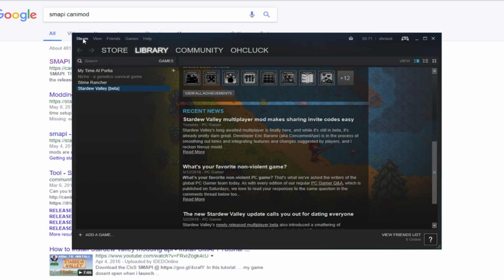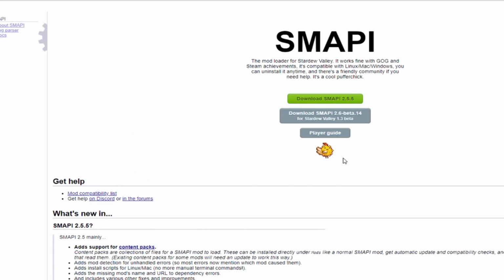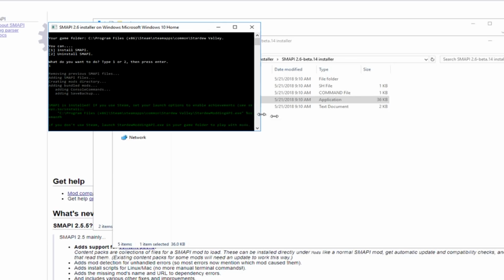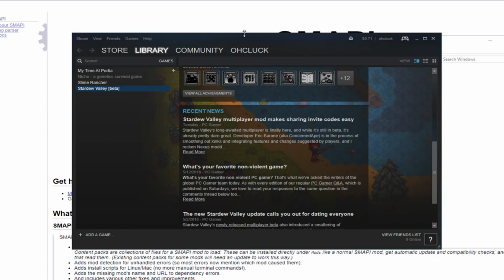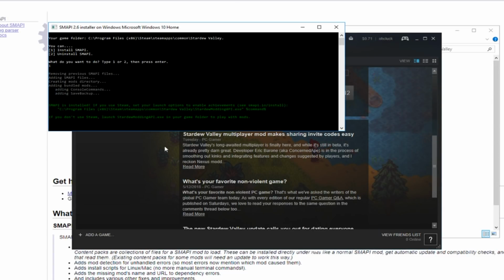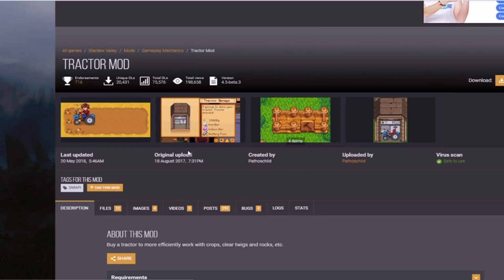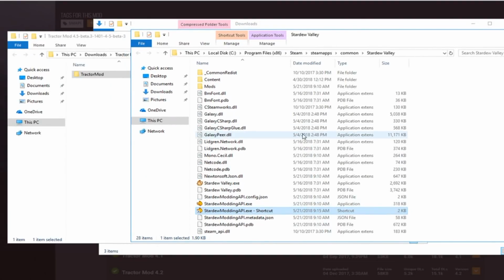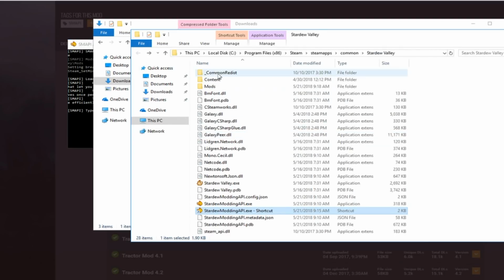🐔🐴 How to Install Mods | Stardew Valley Tutorial 2018 🌱🚜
🌱•Install SMAPI•🌱

🐔•Join the OhcluckGames Chicken Coop•🐔